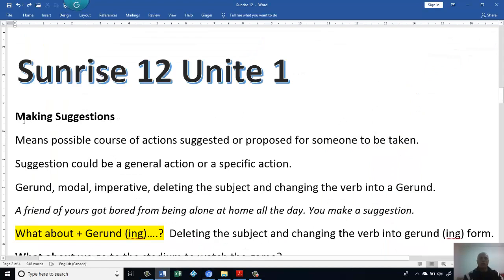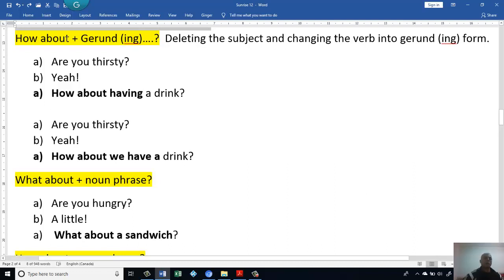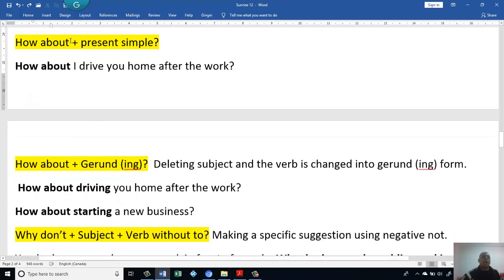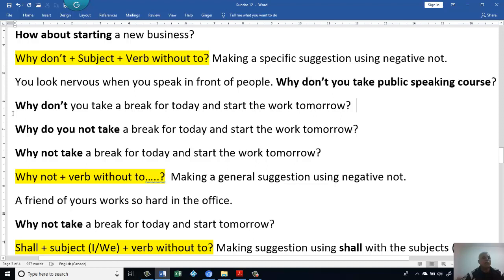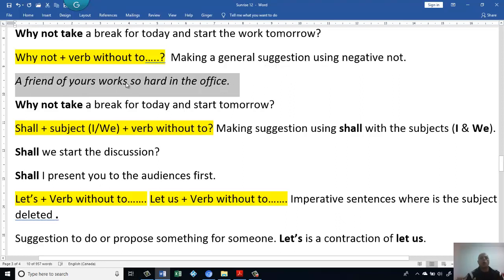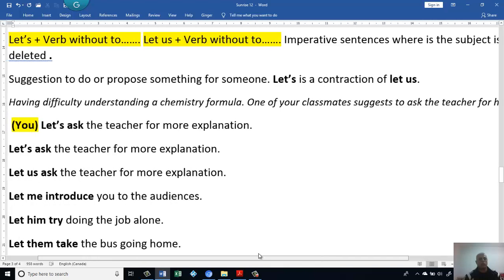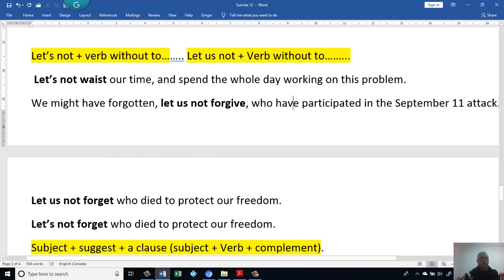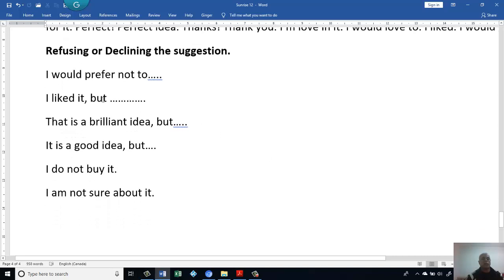Sunrise 12 Unite 1 Making Suggestion English Grammar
Suggesting or Proposing Something for Someone. Different Kinds of Suggestion Sentences.